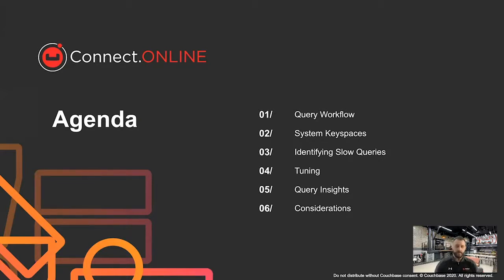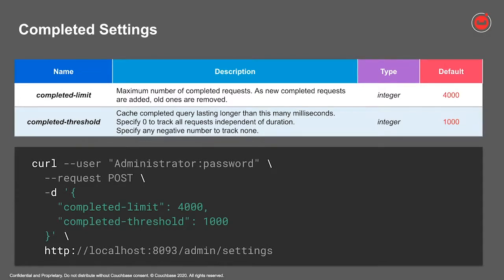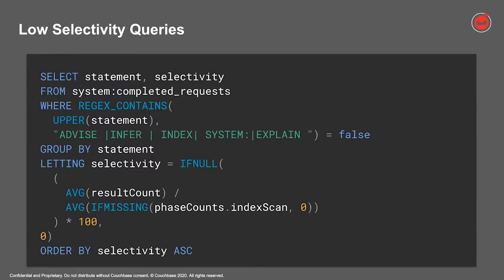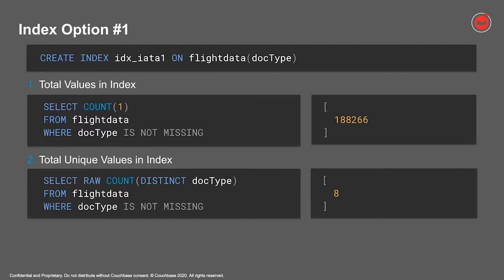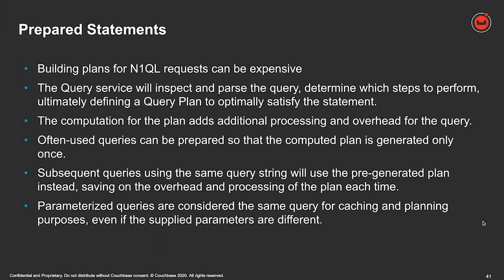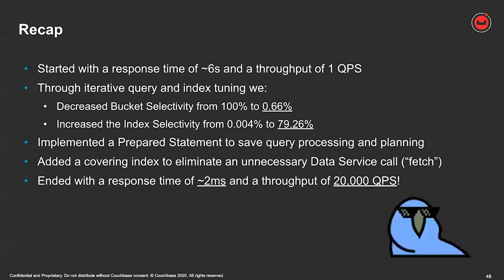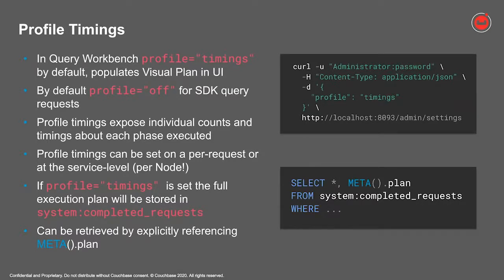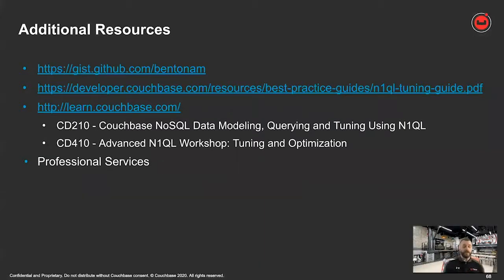Identifying and Tuning Slow Queries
Identifying problematic queries in a production environment can be a difficult and daunting task. In this session we’ll walk you through live demos to explore the various methods you can use in Couchbase Server to identify slow or expensive queries. After identifying problematic queries, we’ll tune them to create optimized indexes that lower resource utilization and increase query throughput.